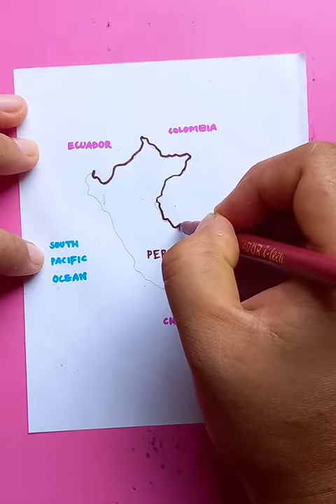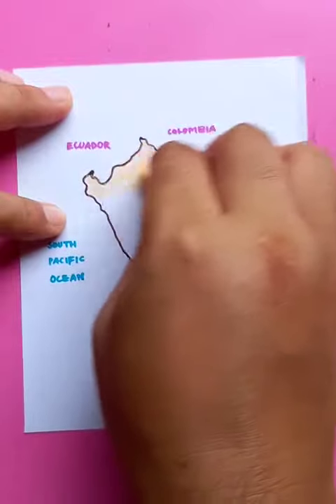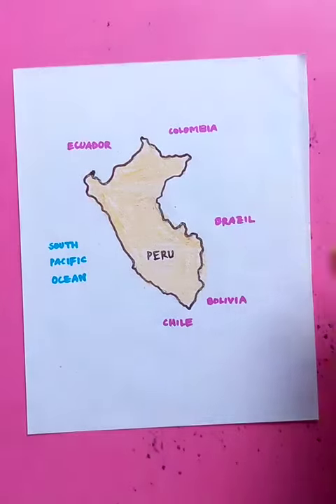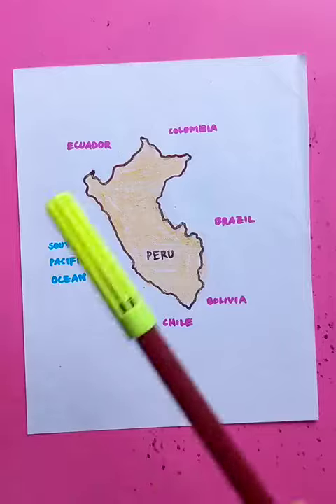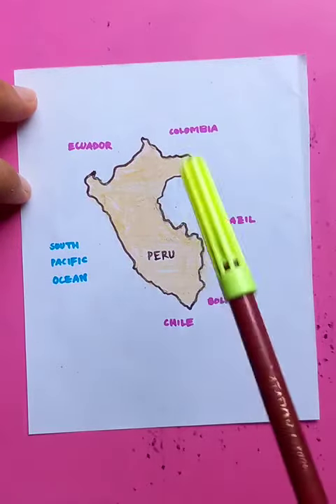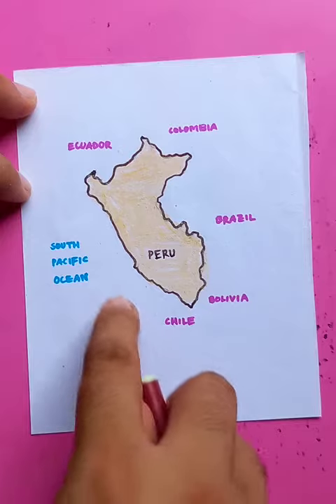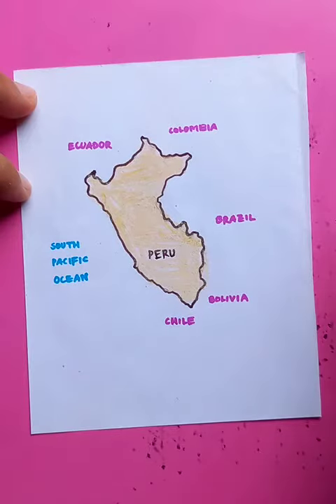Peru map drawing | original audio tutorials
Peru map drawing | original audio tutorials @bluehanddrawing

Cheers.

How to draw a Map | Easy Technique | map drawing for Beginners

Map drawing and coloring | Beautiful map drawing

How to draw a simple map step by step | easy steps to follow

Map drawing easy | How to Map step by step | Outline map drawings

Atlas map Drawing / Simple map Drawing / How to Draw Beautiful map of a country

simple techniques for drawing beautiful map in a short time

some drawing learning related topics:
how to draw a basic map
basic map drawing tutorials step bye step
country map drawing made easy
map drawing in few steps